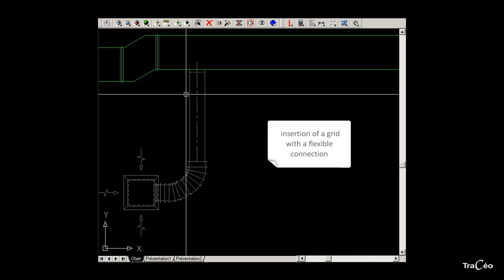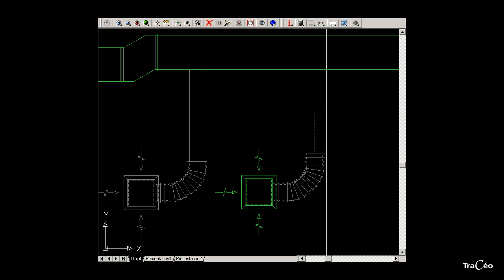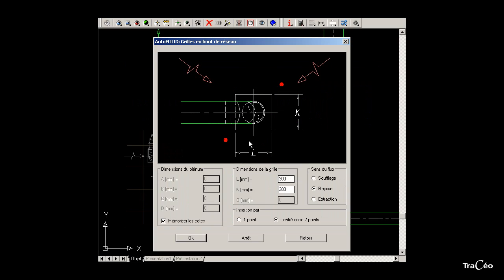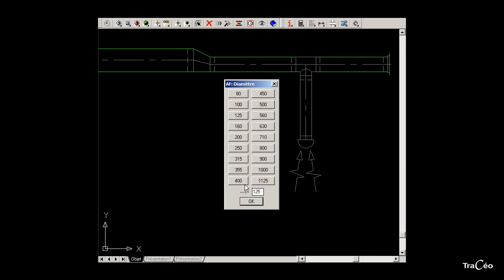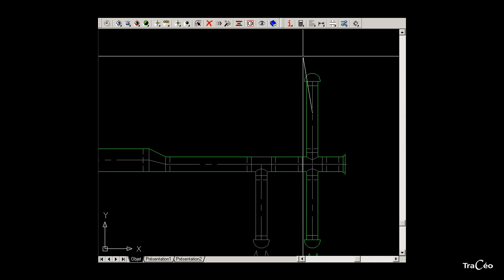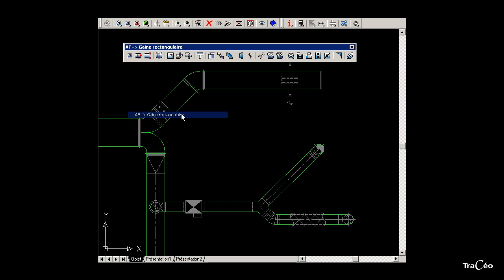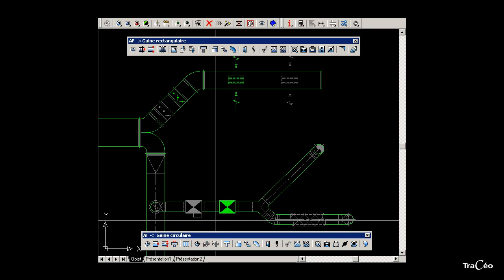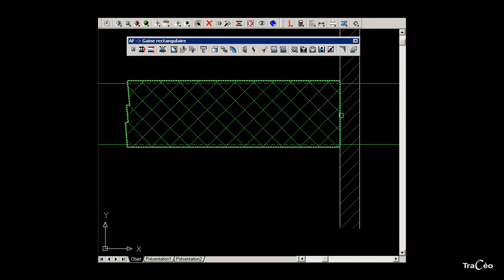AUTOFLUID 10 / 2009 tutorial - AUTOGAINE: Design of double line air networks 2/2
Trac2ocad, AUTOFLUID publisher.